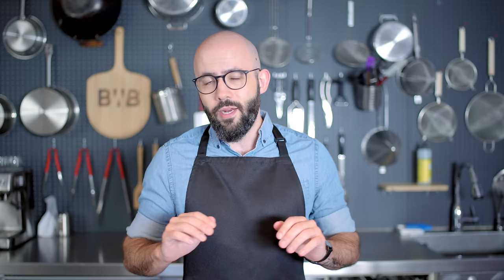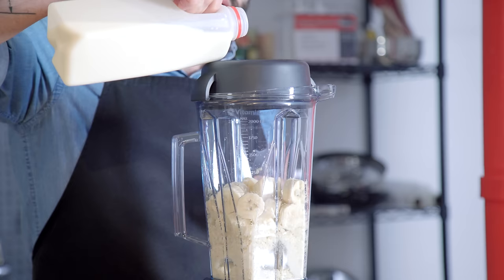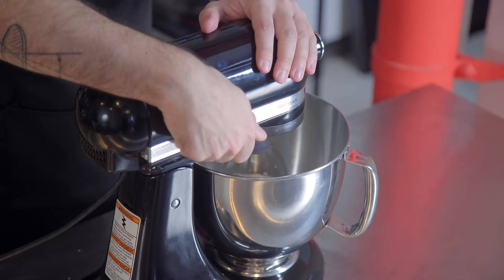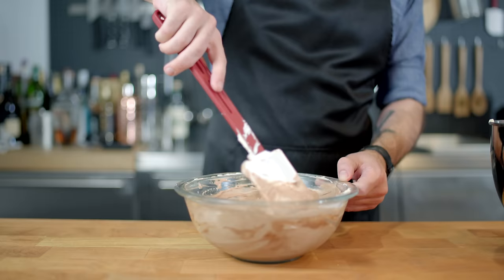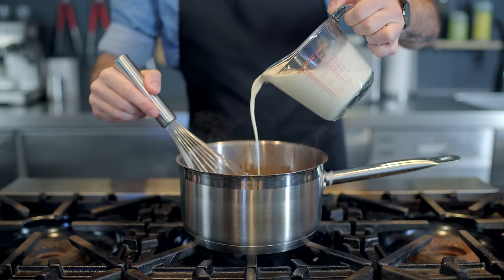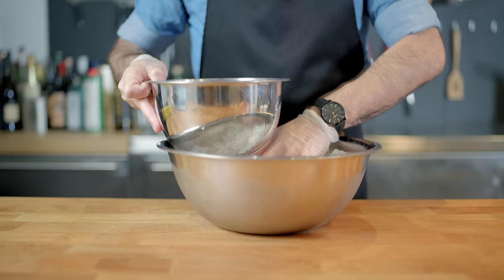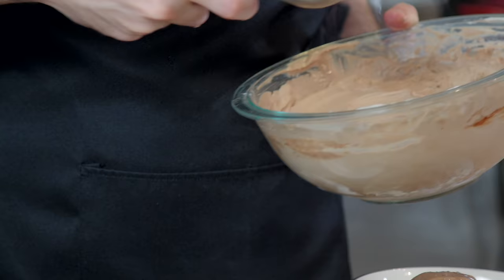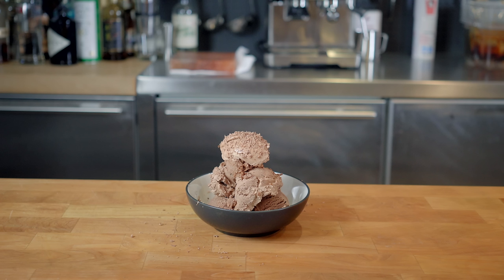Ice Cream | Basics with Babish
This week on Basics, things take a turn for the sweeter because I'm making ice cream. We're going to try a few different techniques that vary in difficulty, but they all have one thing in common: you don't need a standalone appliance.

Ingredients & Grocery List:
+ Blended Banana Ice Cream:
2 bananas, frozen
Whole milk
2 Tbsp cocoa powder (or more to taste)

+ Sweetened Condensed Shortcut:
1 pint of heavy whipping cream
1 can sweetened condensed milk (14 ounces)
4 Tbsp melted butter (optional)
2 heaping Tbsp cocoa powder (or more to taste)

+ Standard Ice Cream (Hand Churned):
2 cups whole milk
2 whole eggs
1 cup white sugar
1/3 cup cocoa powder
1 1/2 cups heavy cream
Medium bag of ice
1/2 cup Kosher salt

Special Equipment:
Blender
Stand mixer (with whisk)
Whisk
Instant read thermometer
Metal mixing bowls, various sizes